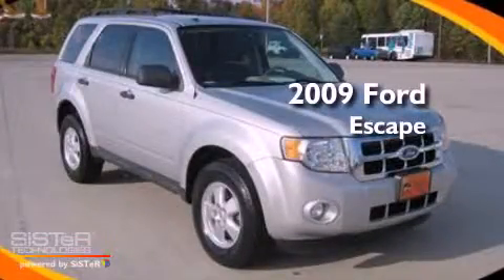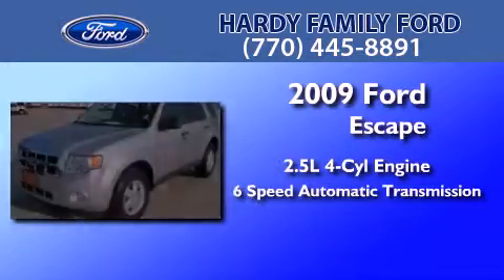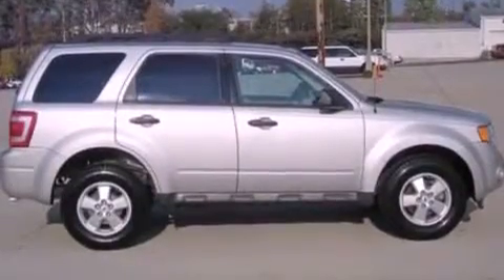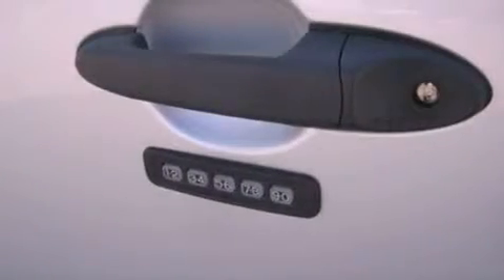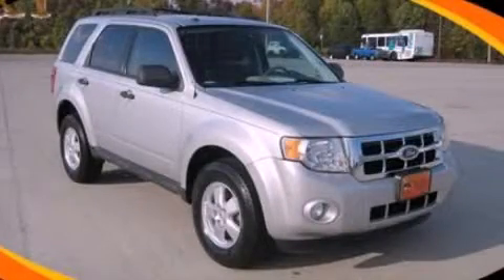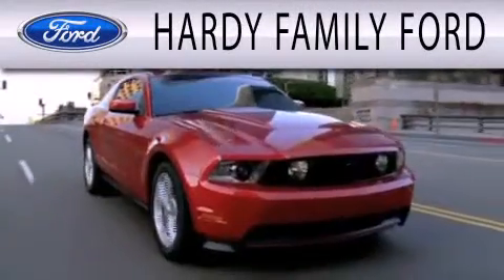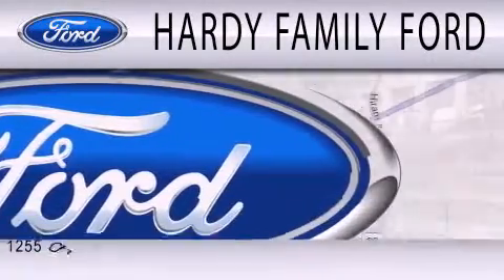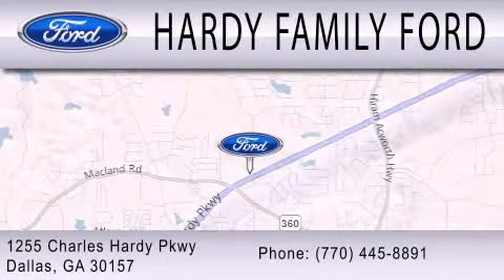2009 FORD ESCAPE Dallas GA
Year : 2009
 Make : FORD
 Model : ESCAPE
 Engine : 2.5L I4
 Trans . : AUTO 6SPD
 Exterior : MEDIUM GRAPHITE
 Miles : 56,463

 Stock : 146832A